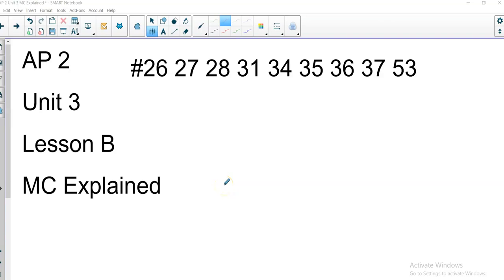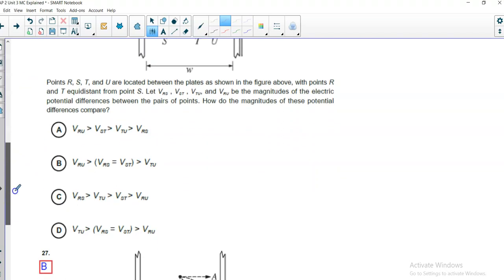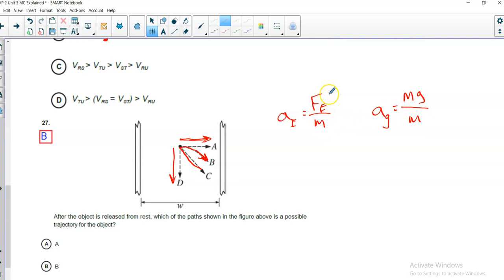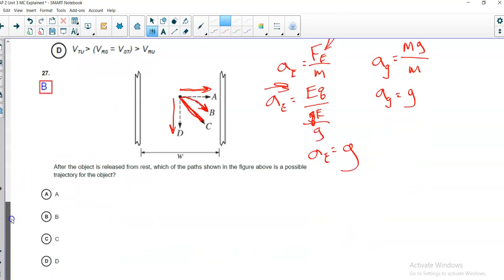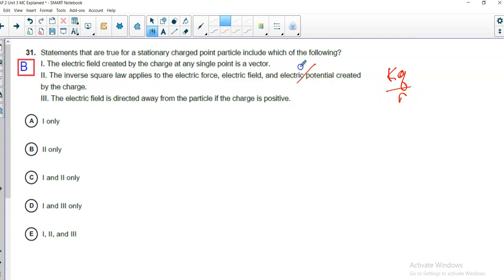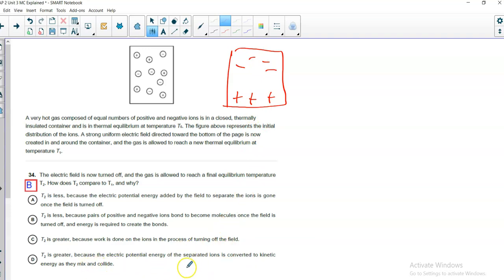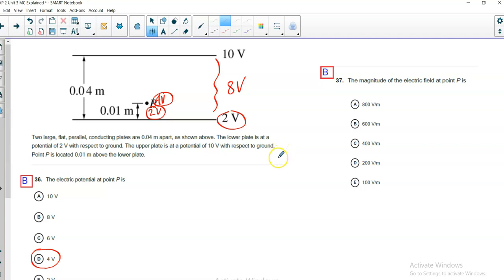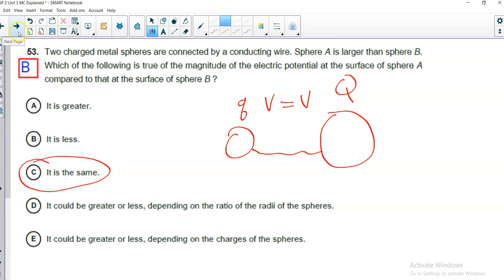AP 2 Unit 3 Lesson B MC Explained Part 2